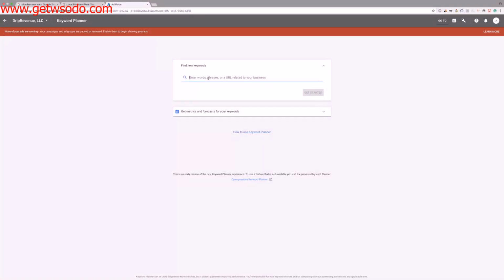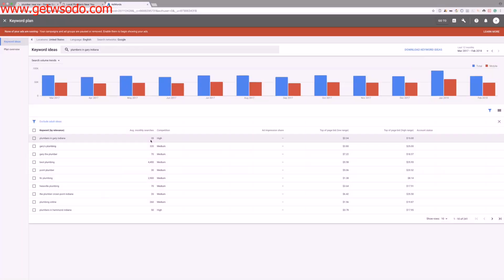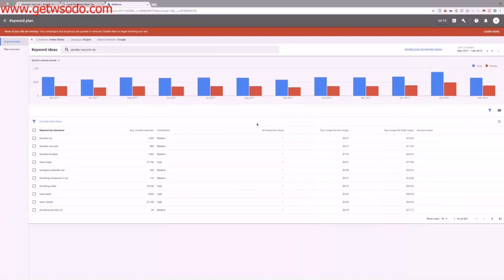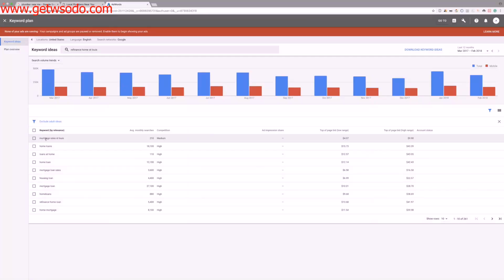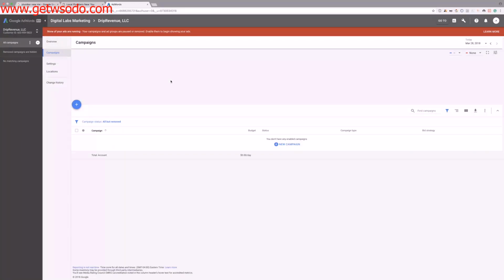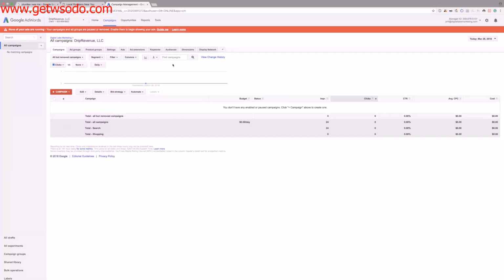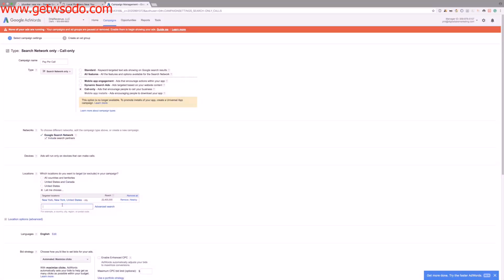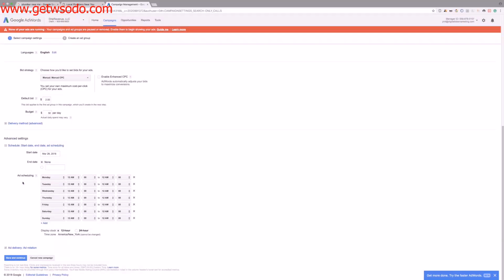05 Pay Per Call